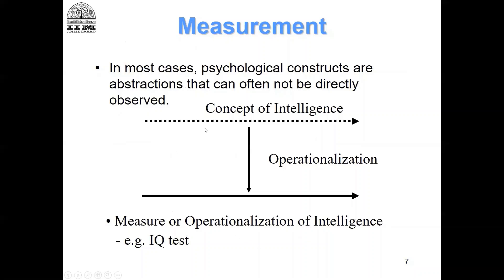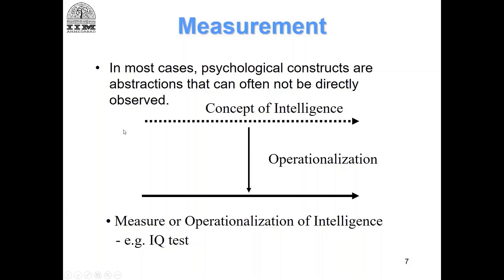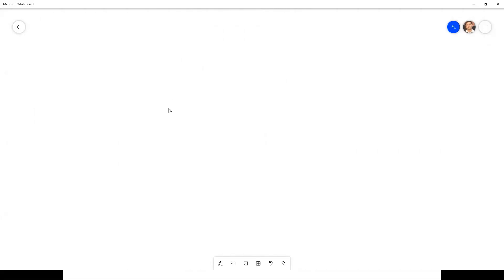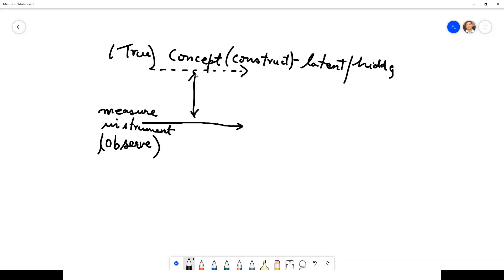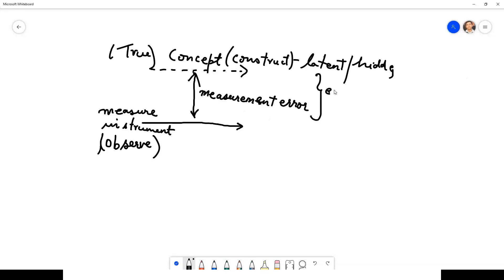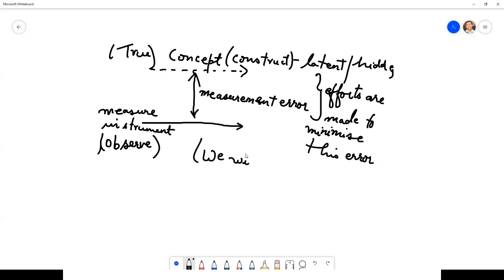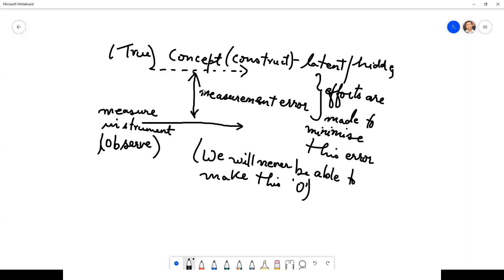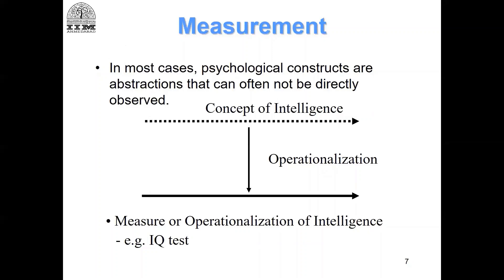Module 1 (Lecture 3): Idea of Measurement Error (Part 2)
The video talks about measurement error and its role in scale development and construct measurement.